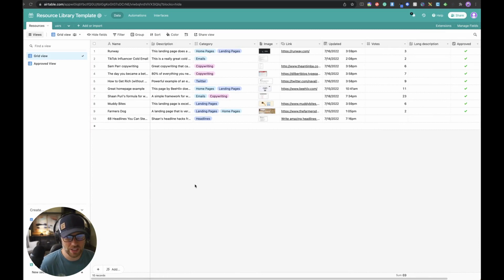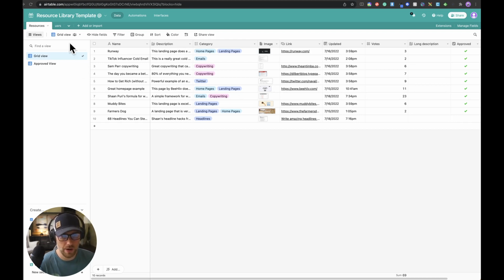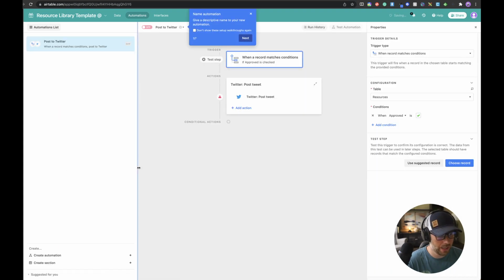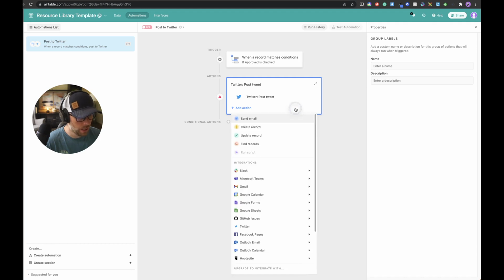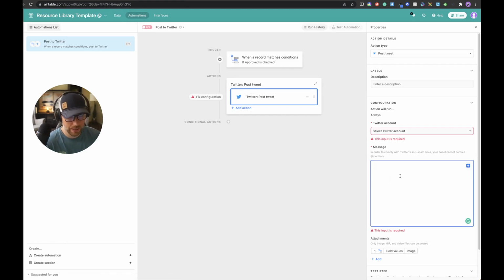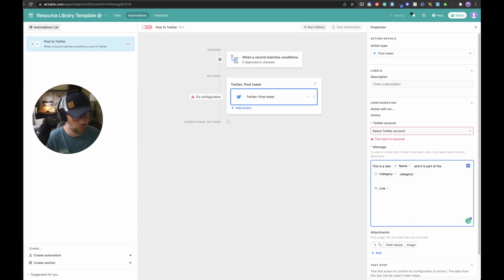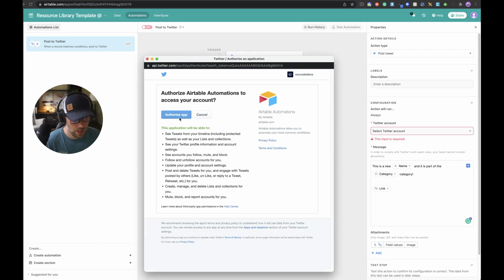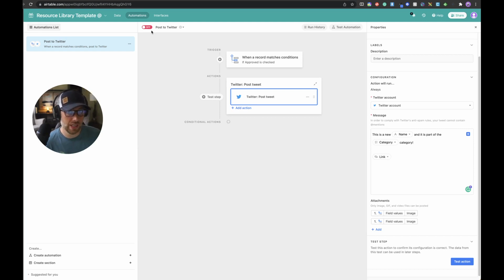Automate Tweets from Airtable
This video demonstrates how to automate Tweets from your Airtable base. Dynamically pull content, including links, text, and images, from any column in your Airtable!